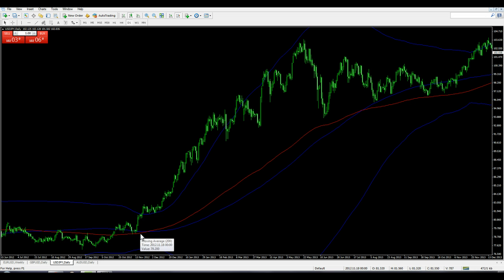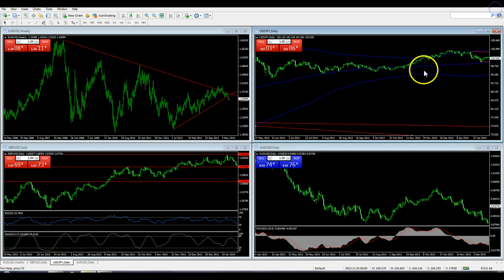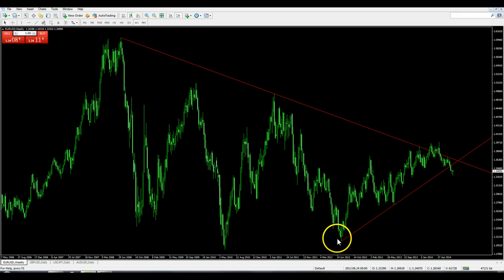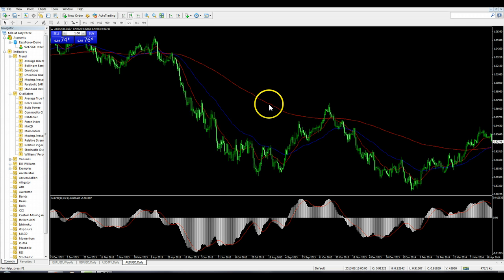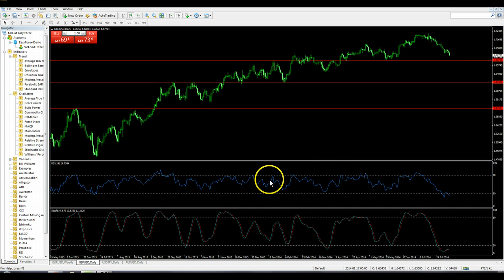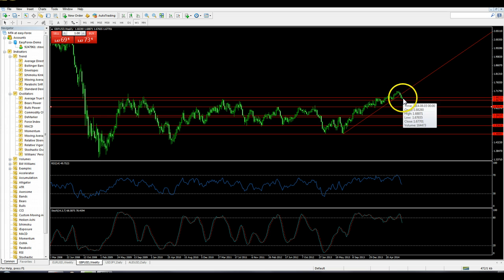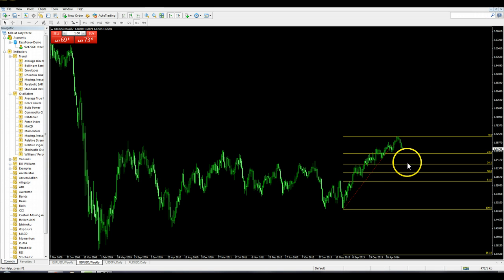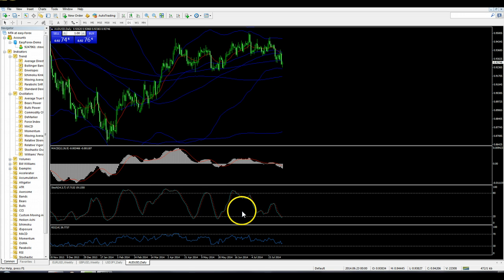technical trading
my view on what a technical trader has on their charts, talking about bollinger bands, moving averages, support and resistance lines and more.